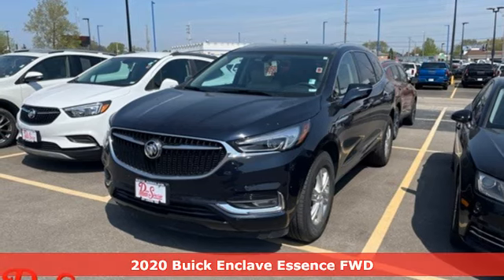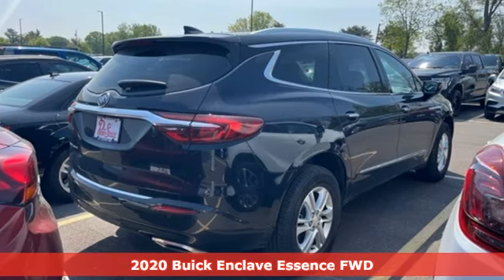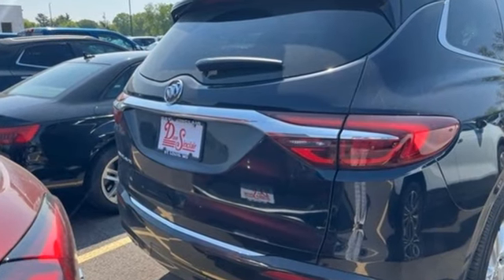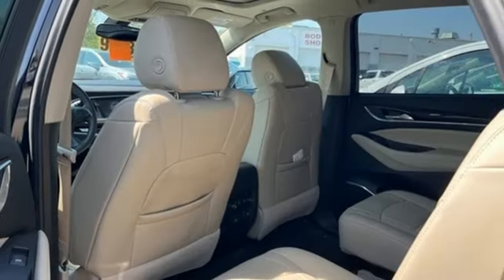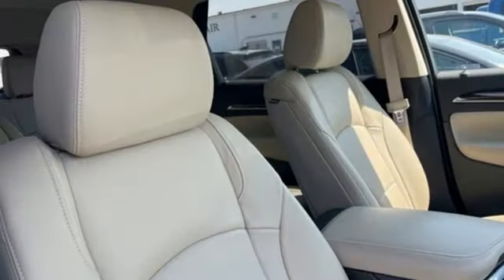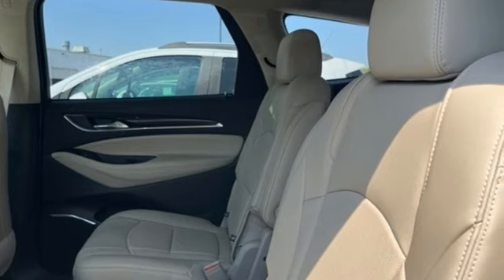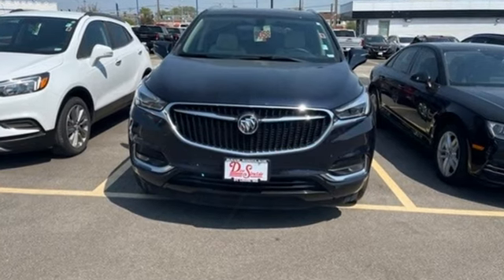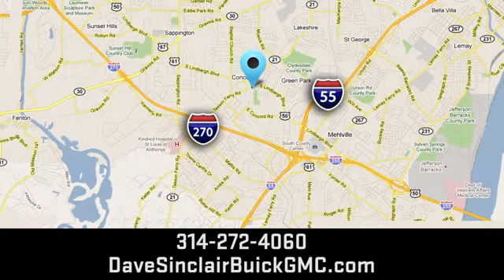Used 2020 Buick Enclave Saint Louis, MO P17952 - SOLD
Year: 2020
Make: Buick
Model: Enclave
Trim: Essence
Engine: 3.6L V6
Transmission: Automatic
Color: Dark Moon Blue Metallic - (Blue)
Interior: Shale With Ebony Interior Acce
Mileage: 14220
Stock #: P17952
VIN: 5GAERBKW2LJ136414
Recent Arrival! SECOND ROW BUCKET SEATS, POWER MOONROOF, ANOTHER DAVE SINCLAIR 1-OWNER, BLUETOOTH HANDS FREE MOBILE, REAR BACK UP CAMERA, HEATED LEATHER SEATING, REMOTE START, REAR POWER LIFTGATE, FWD.brbrOdometer is 22323 miles below market average! 18/26 City/Highway MPGbrDave Sinclair Buick GMC is conveniently located at the corner of Tesson Ferry & Lindbergh Blvd in St. Louis MO. With 4 locations we have over 800 pre-owned vehicles to choose from. New Buick and GMC models are arriving daily. For more information about Dave Sinclair Buick GMC and our current offers, visit our today! And remember, &quot;if the car or truck you buy isn't right, we'll make it right FREE&quot; Price does not include our Administrative fee of $565

Address:
5655 S Lindbergh Blvd